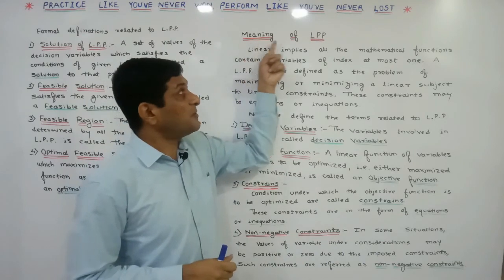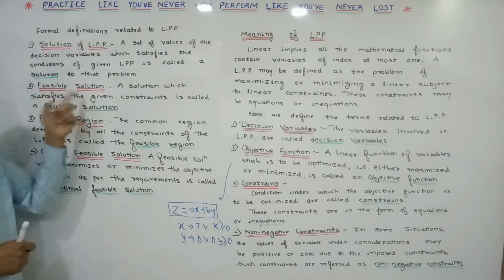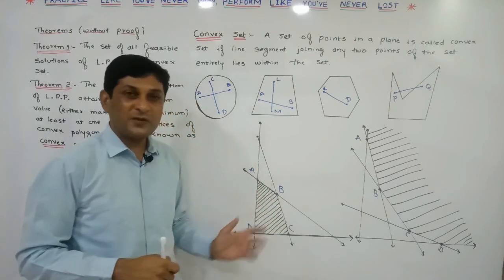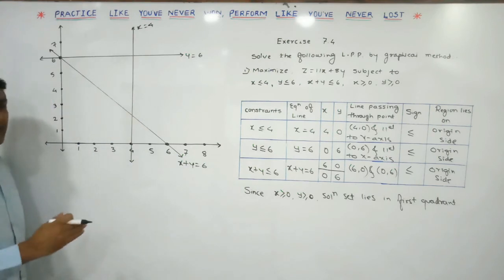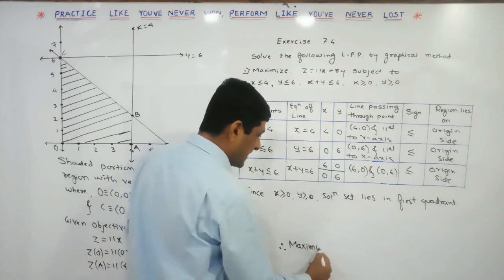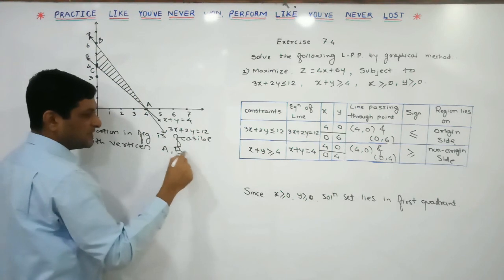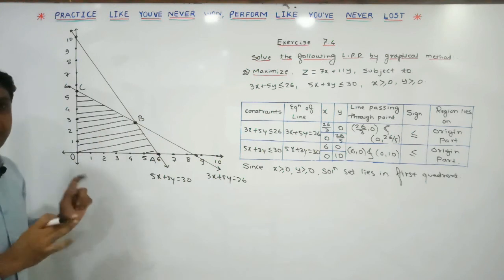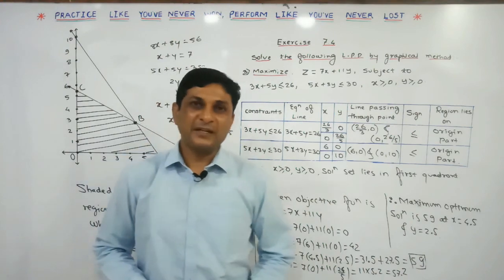Linear Programming | Important Definition & Exercise 7.4 Q1-Q3 | Class 12 Math | Maharashtra Board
✔I Professor Samit Deshmukh is going to teach you Linear Programming chapter of class 12th Maharashtra board